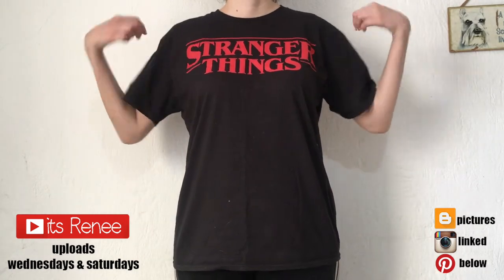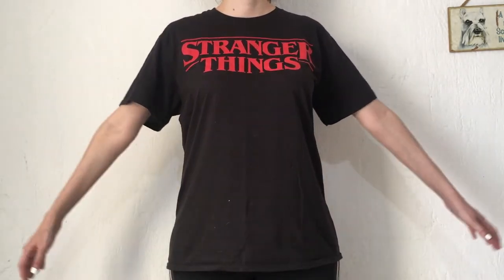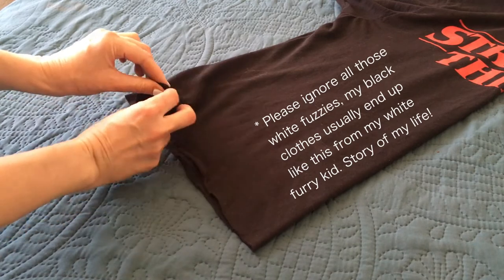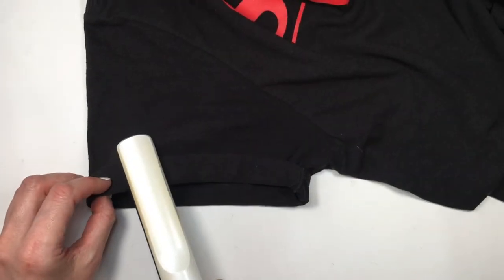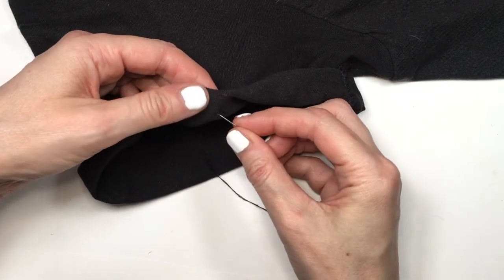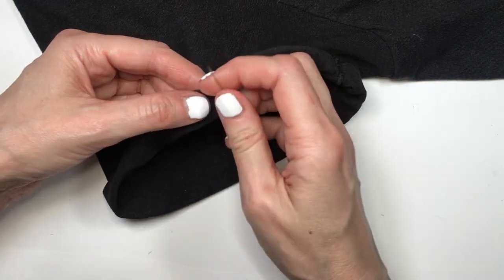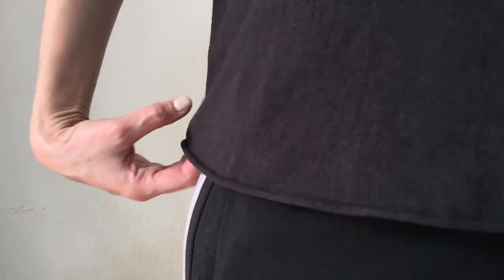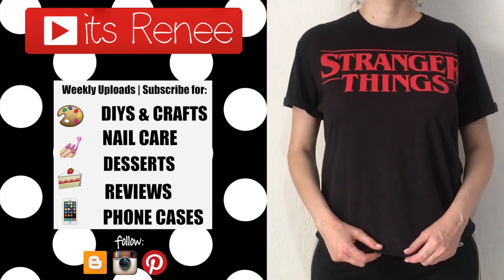Make Men Graphic Tees Cute And Flattering For Women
Hi! I hope you like this